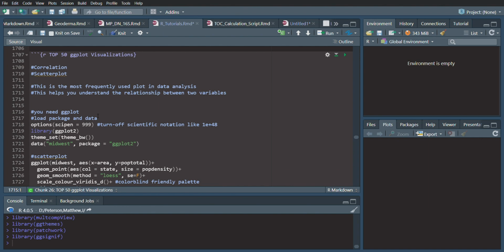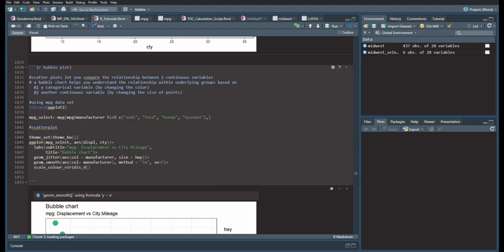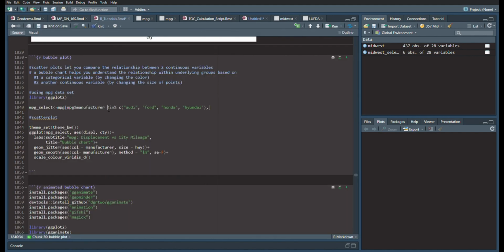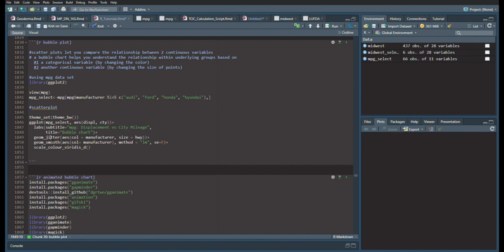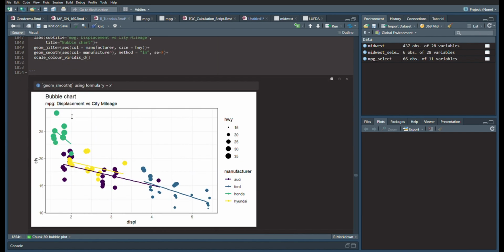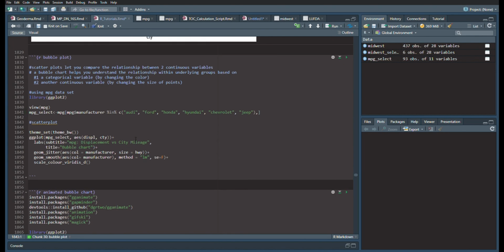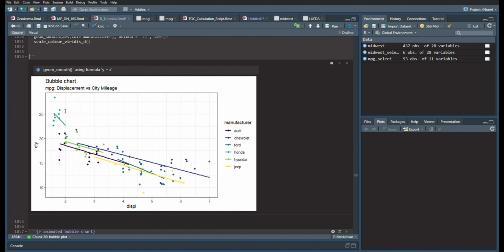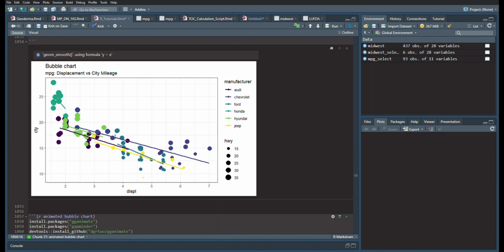Ggplot2 Bubble Chart with regression!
Show multiple regressions dependent on your data in the same single plot.